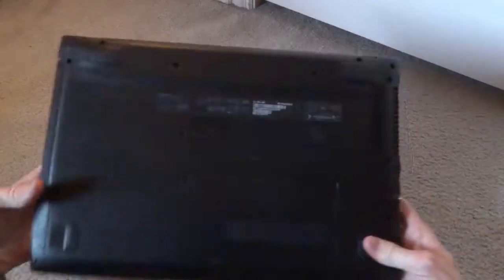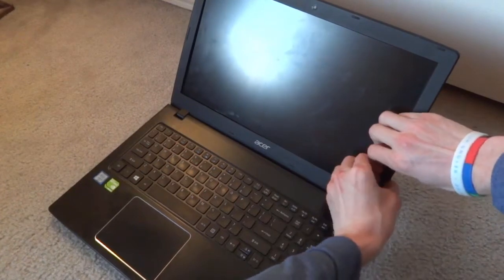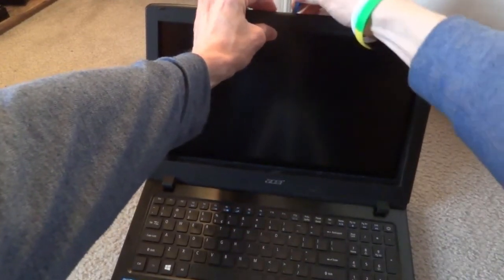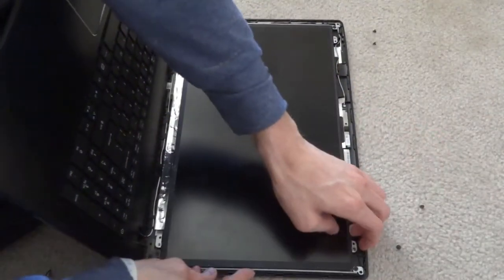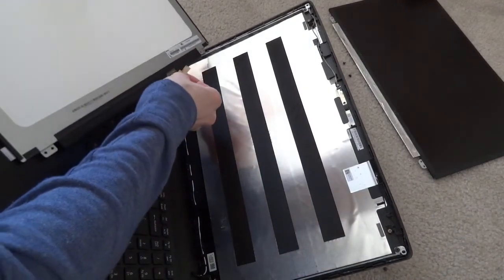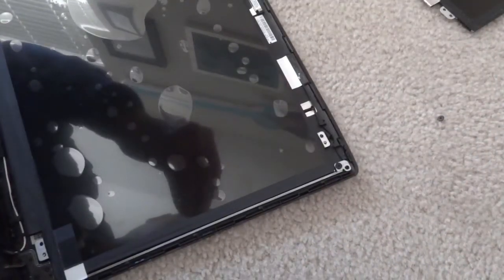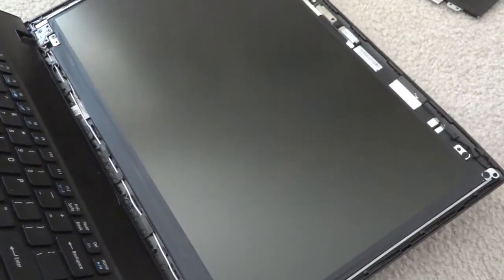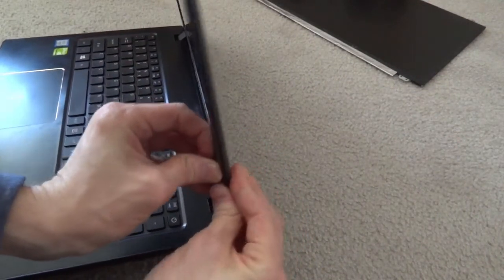Replace LCD screen on an Acer E5-575G QUICKLY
This video shows you how to replace the screen on an Acer E5-575G.